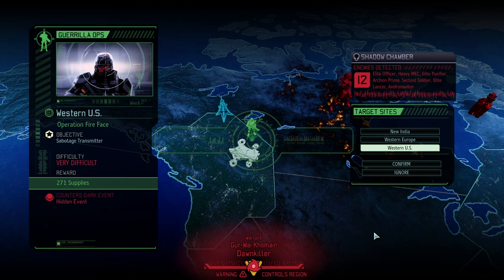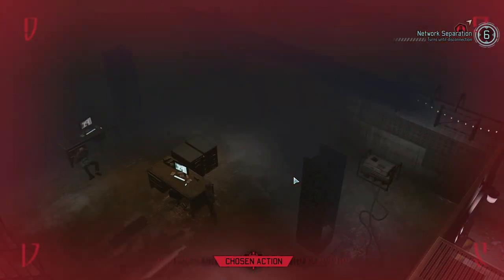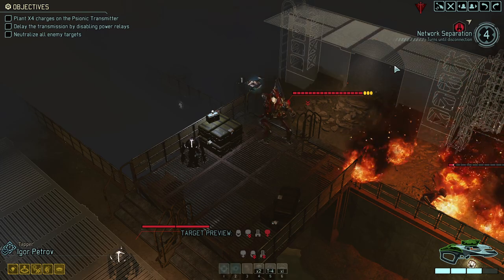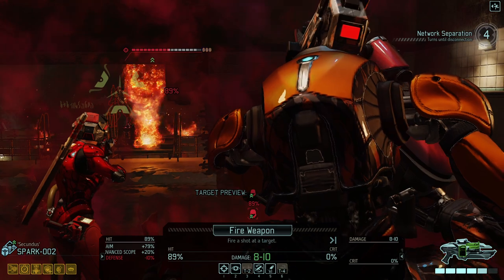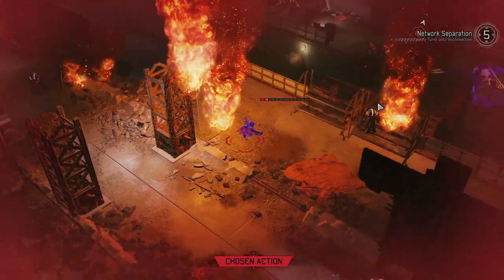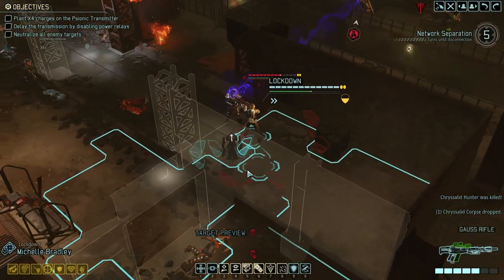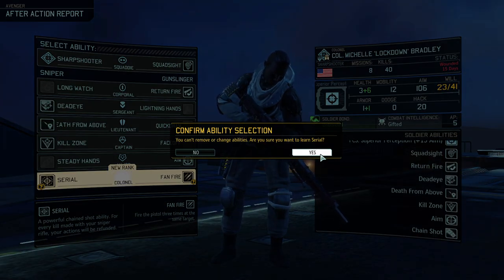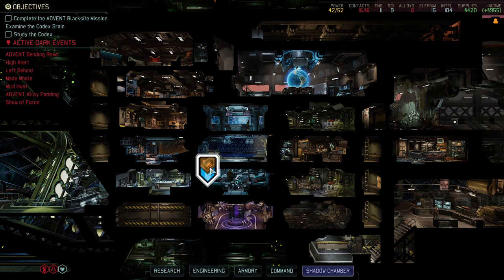AN EPIC FIREFIGHT PLUS A CHOSEN || #44 CHOOSE TO LOSE Campaign || XCOM2 WOTC Leg Ironman w. ABA